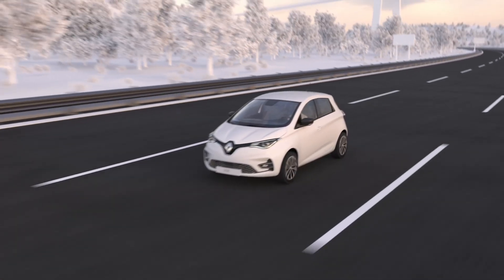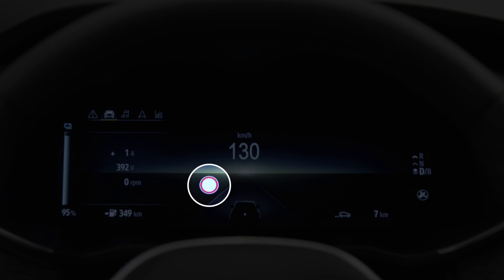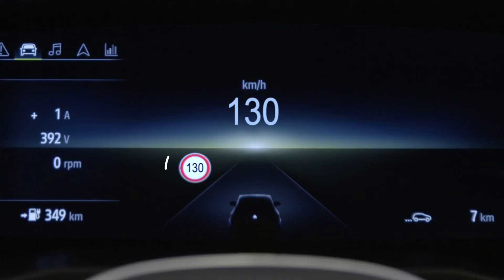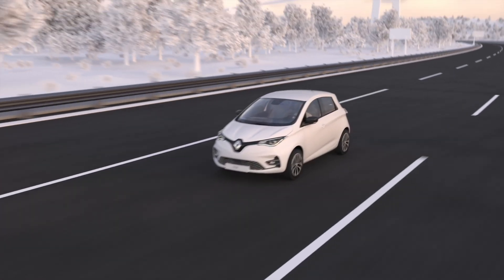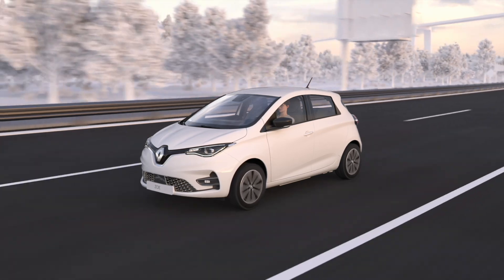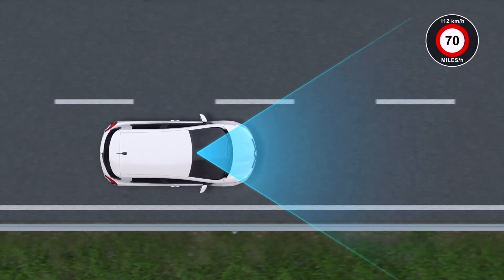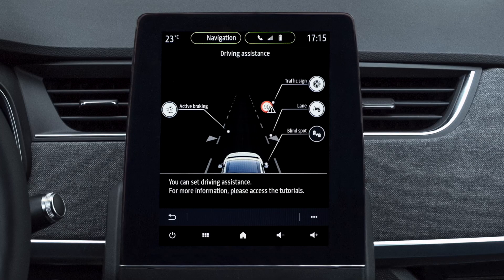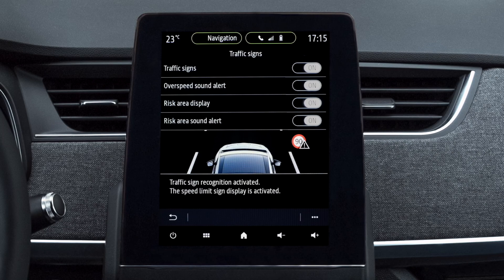USING SPEED ALERT WITH TRAFFIC SIGN RECOGNITION